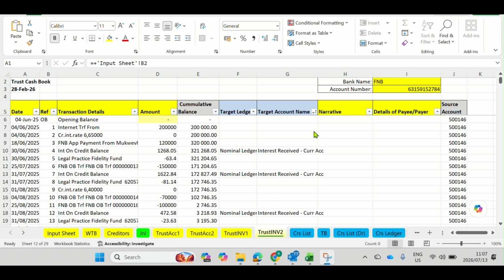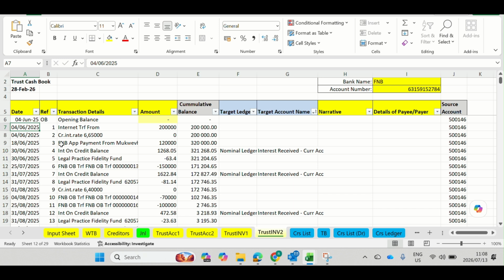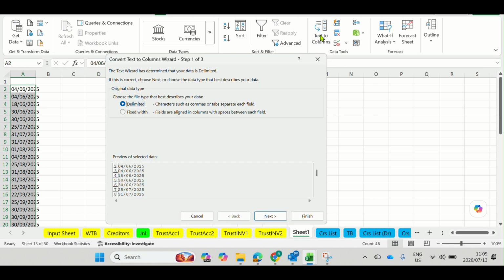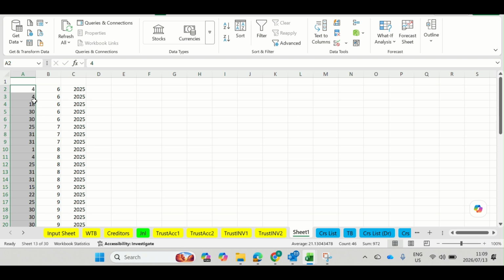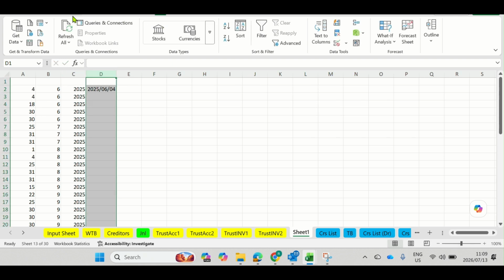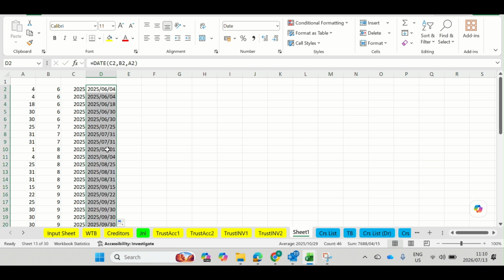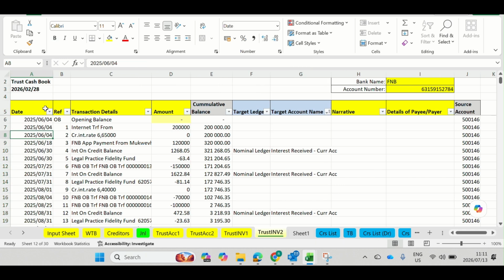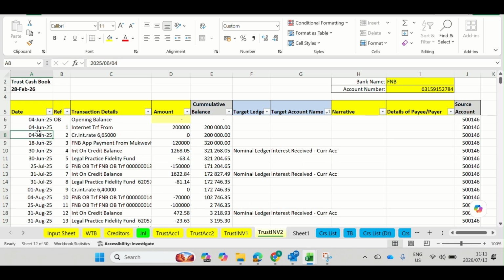Update Date Format in MS Excel